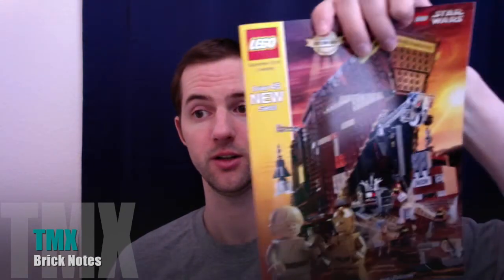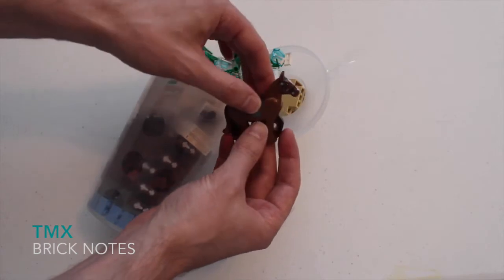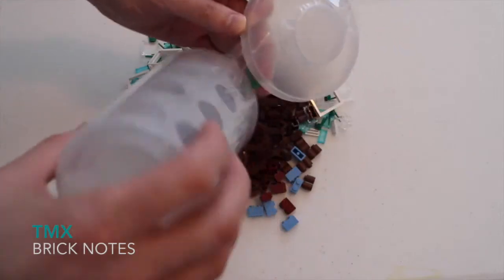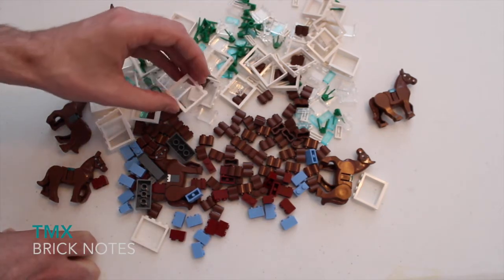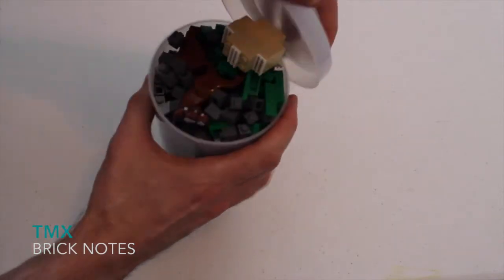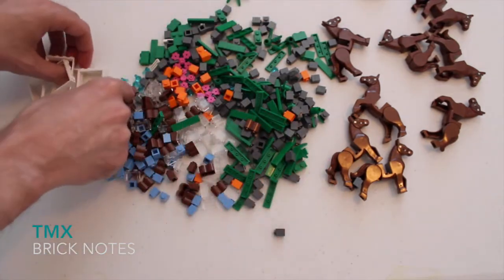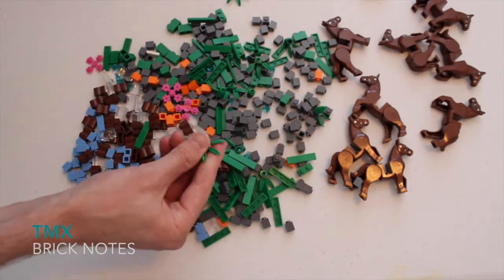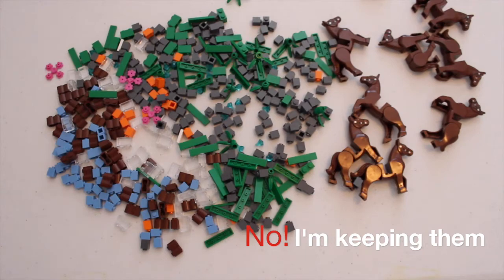LEGO Haul #13: PAB from The LEGO Store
See how I fill my LEGO Pick a Brick cup with as much LEGO items as possible when visiting the LEGO Store.

Thanks!
Martin